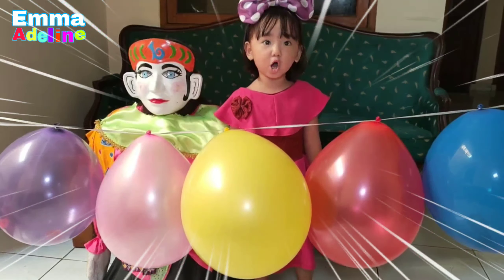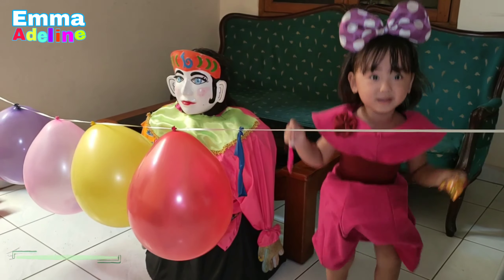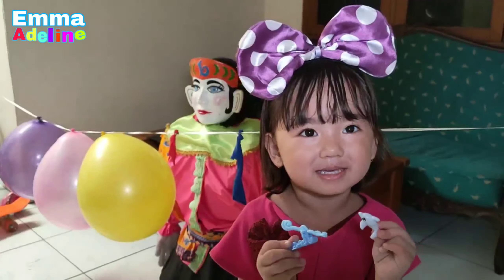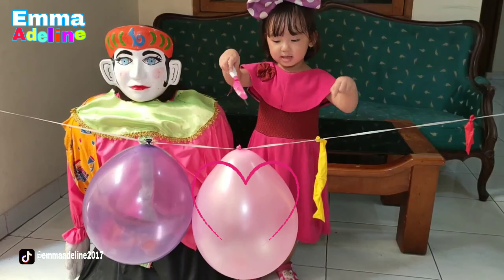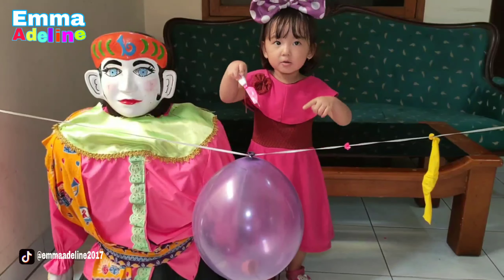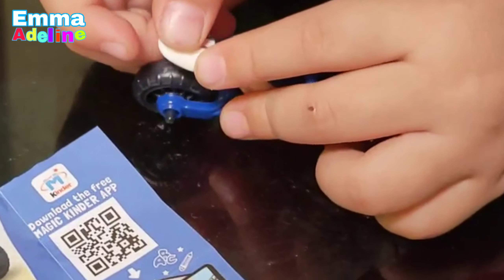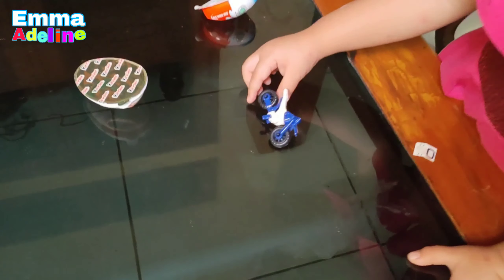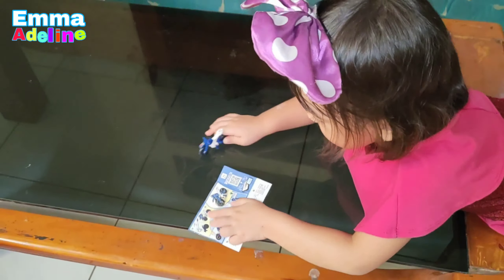EMMA BERNYANYI FINGER FAMILY SONG | BELAJAR WARNA ONDEL ONDEL MAIN PECAH PECAH BALON HADIAH| COLORS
Aku mau ngucapin terima kasih bagi kalian yang sudah menonton,like dan komen video ini 😘 Thanks support-nya

FOLLOW juga social media aku yang lain

Instagram Mama Emma @linsay_id
Follow Youtube @linsay id

Jangan lupa nonton video PRANK pura pura mati didepan bayi emma dan reaksi lucunya
dikasih makan TAIK ke Emma  hanya di "Linsay id" Channel